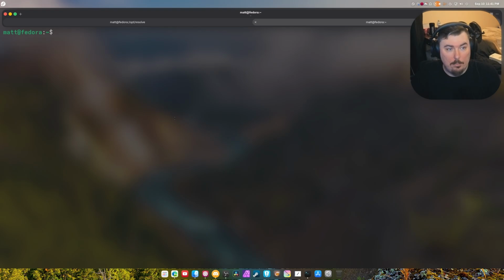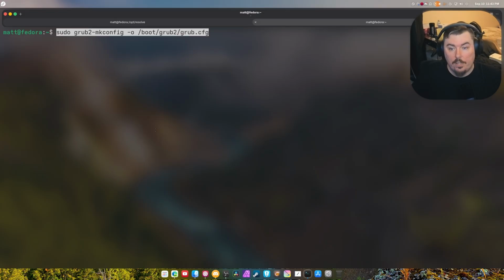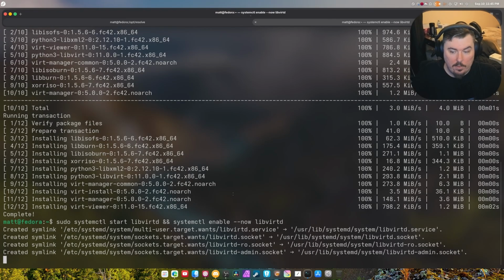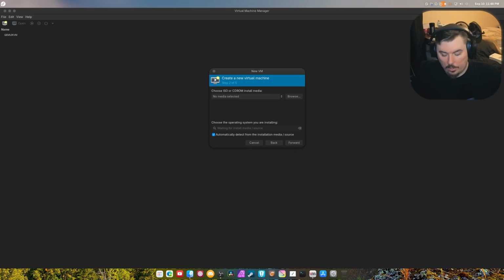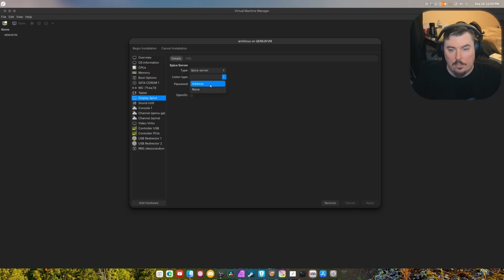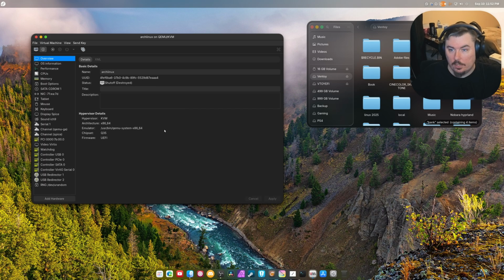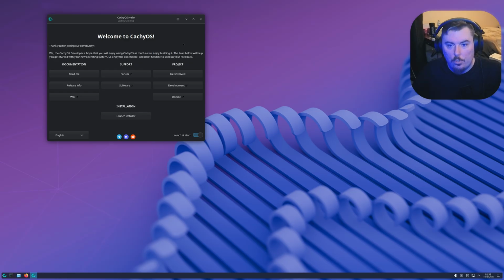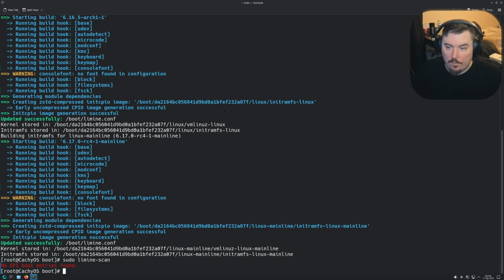Using Virt-manager and Cachy-chroot to Repair my Arch Bootloader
SPECS Below:
• OS: Nobara 42
• OS: Pikaos 4
• OS: Arch Linux
• CPU: Ryzen 9 9900X (5.6GHz)
• Memory: 64 GiB DDR5 6000mhz
• Storage: 22TB
• GPU-0: RX 9070XT - Gaming GPU
• GPU-1: RTX 4070 - Recording/Editing GPU